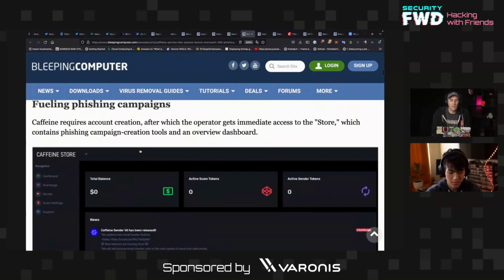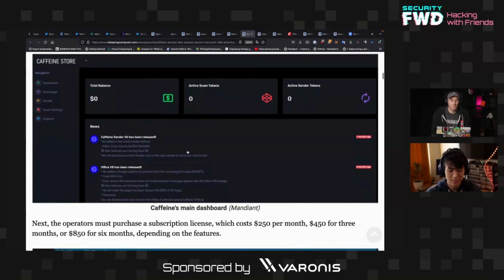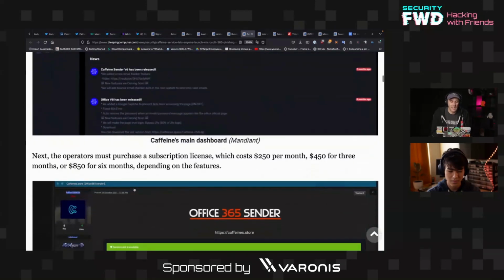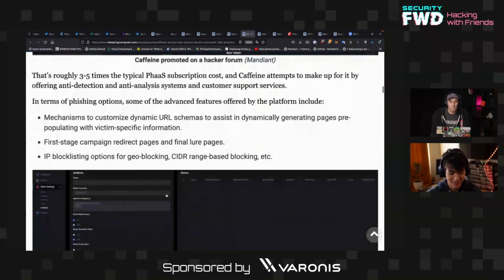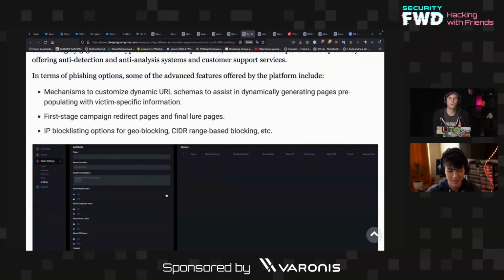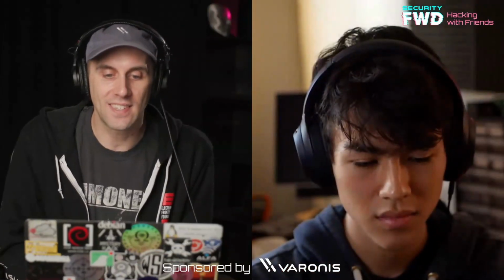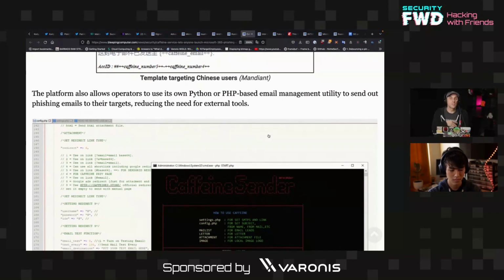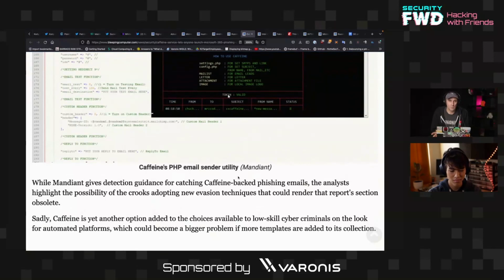Phishing as a Service Enables Criminals for a Price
Threat actors have increasingly been selling phishing tools to lower-skilled criminals to distance themselves from the legal consequences of hacking. The most recent of these is the phishing as a service (PaaS) called Caffeine, which enables relatively low-skilled hackers to pull off sophisticated Microsoft 365 attacks.